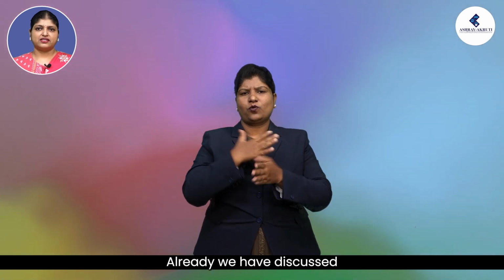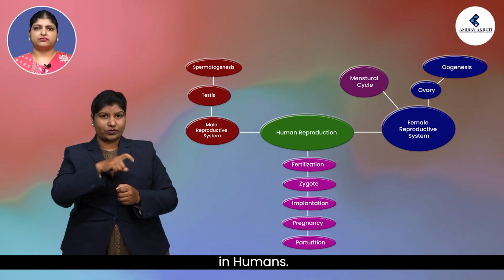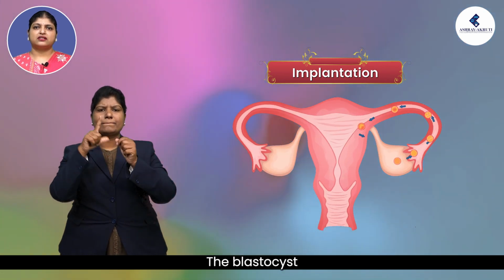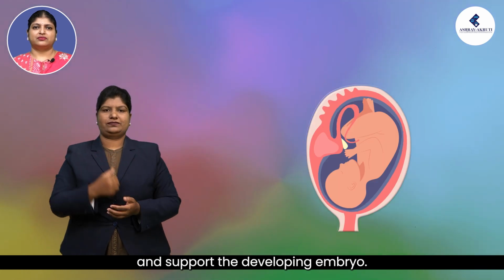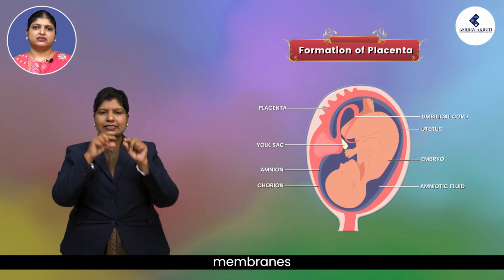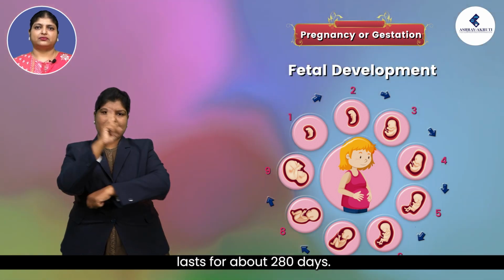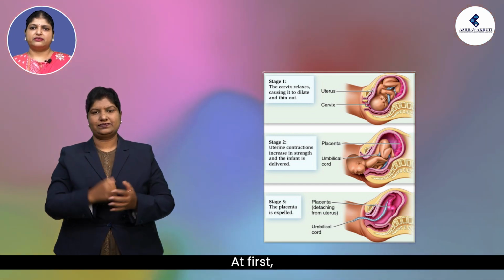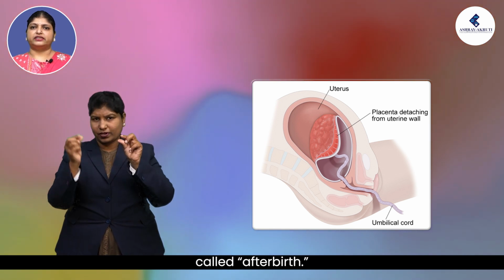10th Class Biology I Embryonic Development and Child Birth | Lessons in sign Language for Deaf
Reproduction in humans through the union of egg and sperm results in fertilization. The fertilized egg is called a zygote. The zygote undergoes many cell divisions and develops into a blastocyst. The blastocyst is implanted into the uterus and develops into an embryo. The embryo grows into the fetus and after completion of 9 months of gestation, the fetus is delivered as a baby. This process is shown as embryonic development and childbirth in this video. Watch this to learn more information.